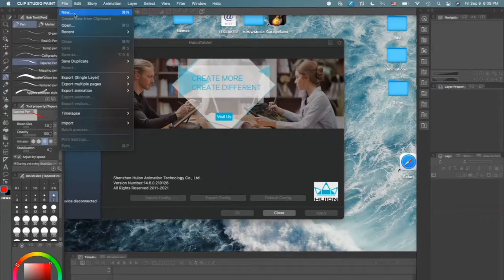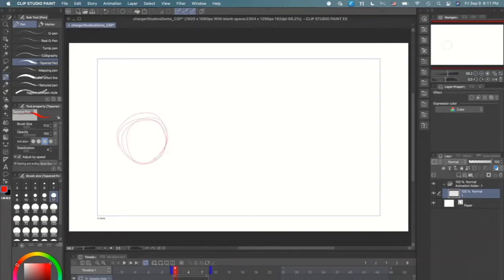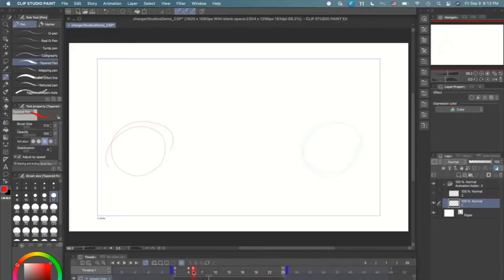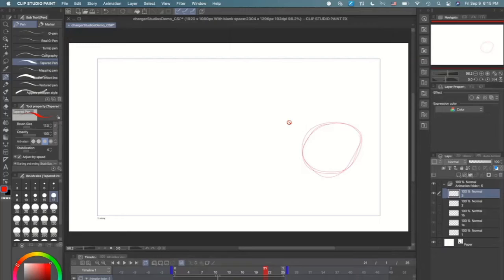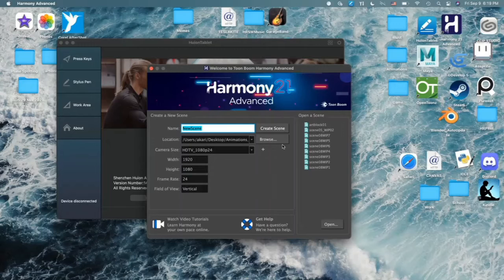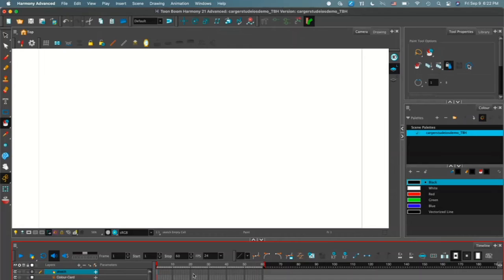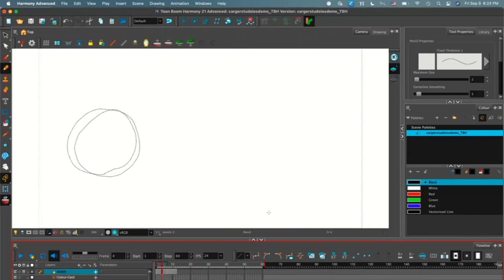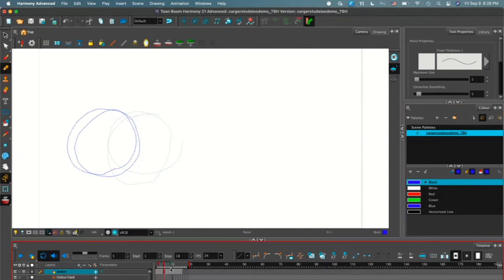9/9/22 - Intro to Animation Programs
This is the first section of the Charger Studios meeting hosted on 9/9/22. Celeste Davis walks you through animating in Clip Studio Paint and Toon Boom Harmony.